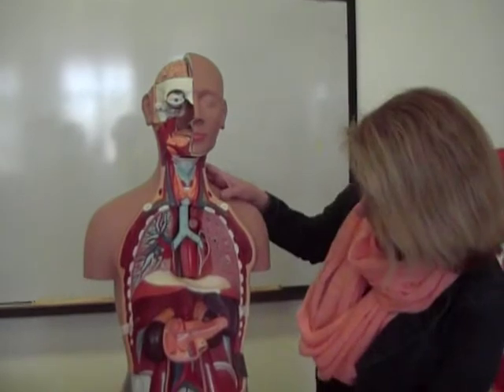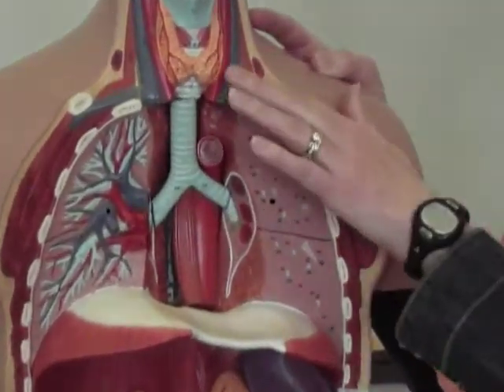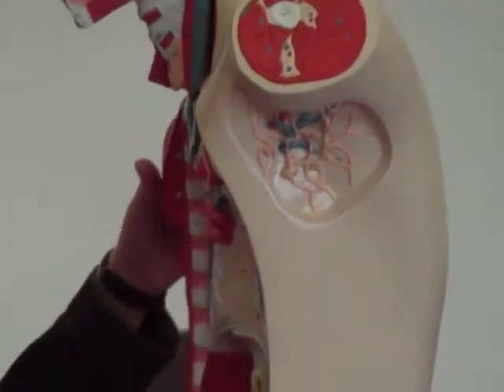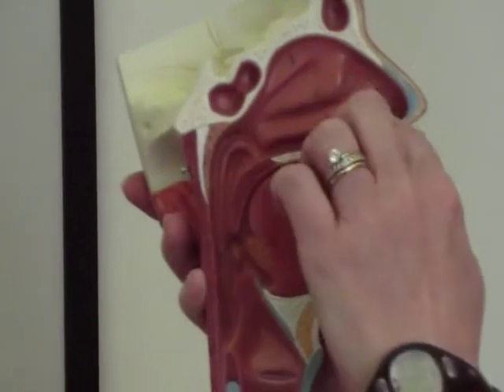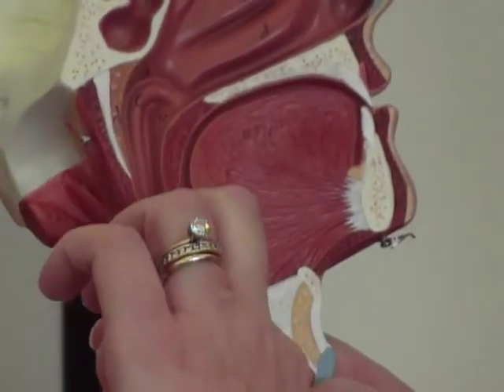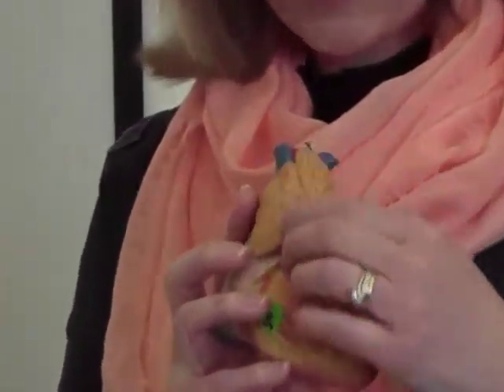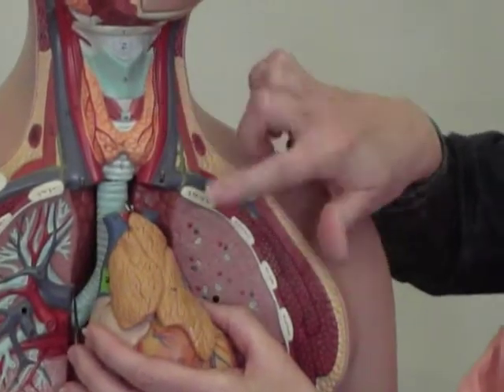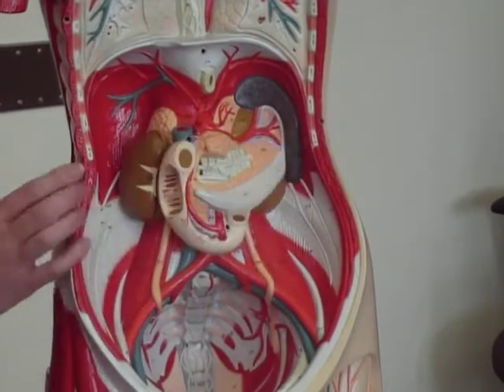Lymphatics and Immune Organs Lab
This video demonstrates the lymphatic organs, lymph nodes, tonsils, thymus and spleen using models.